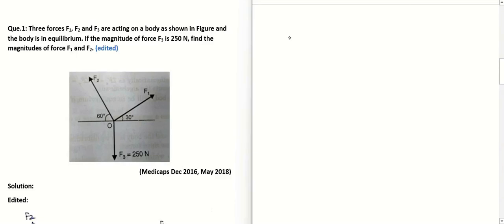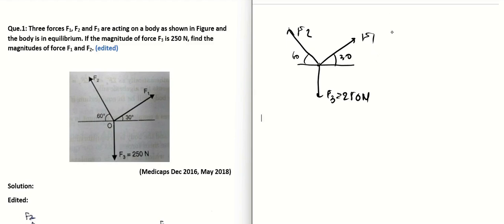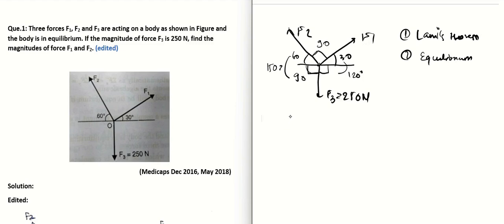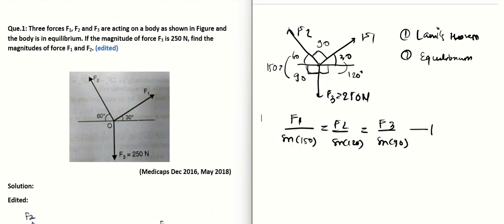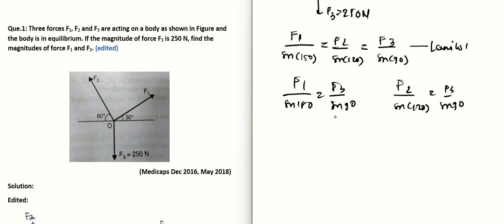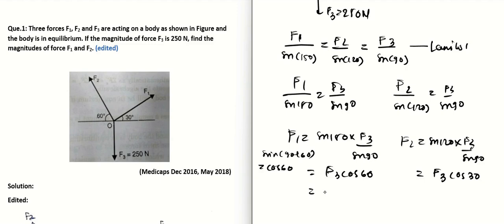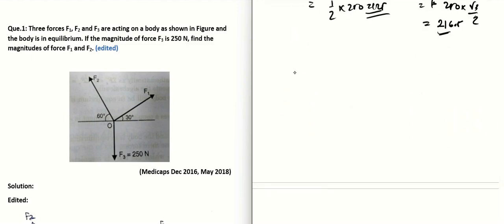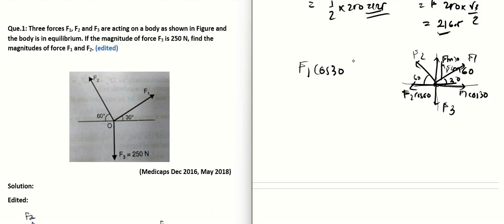(V-MU4-BCEEM) Prob-1: Three forces F1, F2 and F3 are acting on a body as shown in Figure and the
(V-MU4-BCEEM) Prob-1: Three forces F1, F2 and F3 are acting on a body as shown in Figure and the body is in equilibrium. If the magnitude of force F3 is 250 N, find the magnitudes of force F1 and F2.
(Medicaps Dec 2016, May 2018)